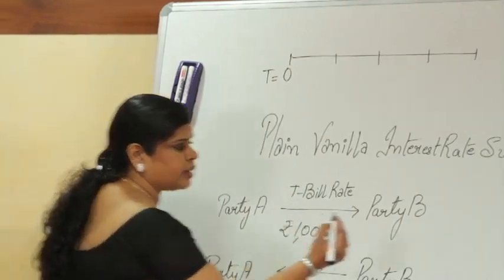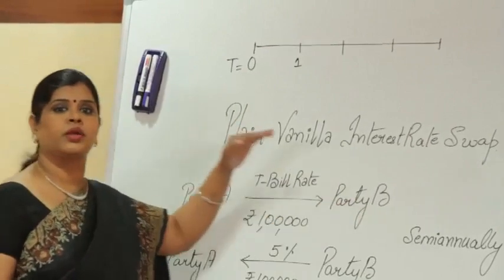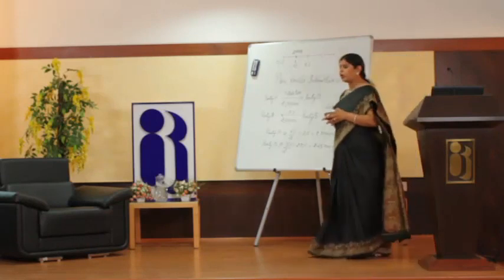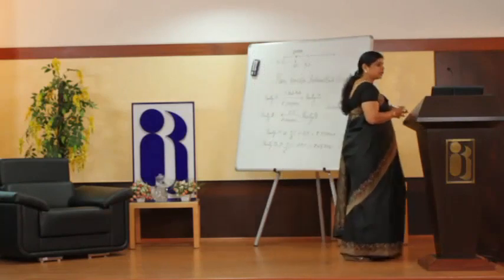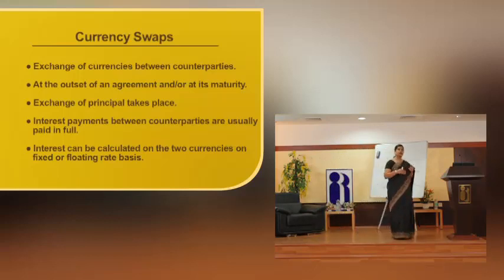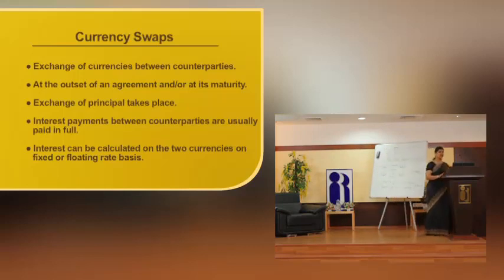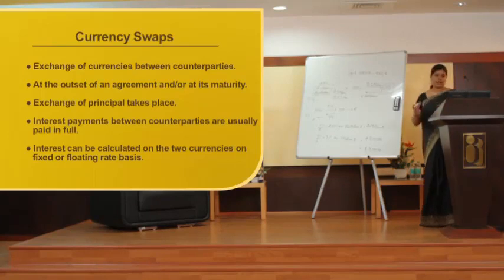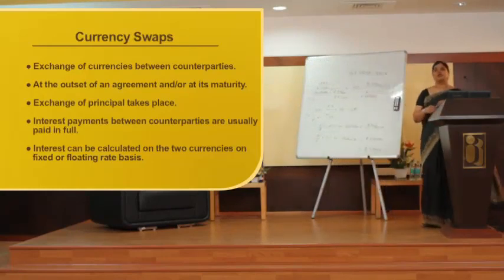Module C - Treasury Management - Topic 18 Part 3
Topic 18 - Derivative Products - Part 3